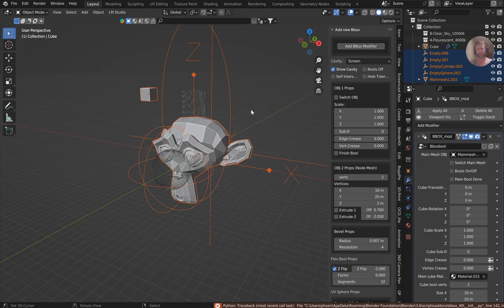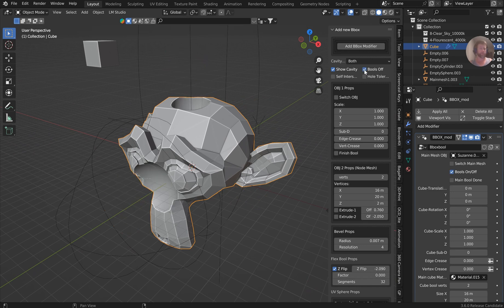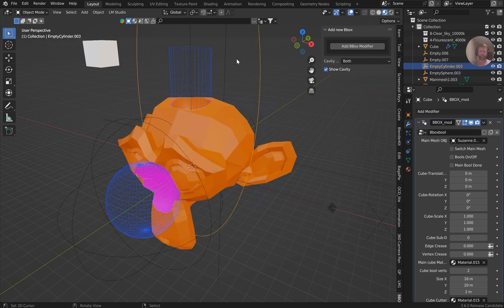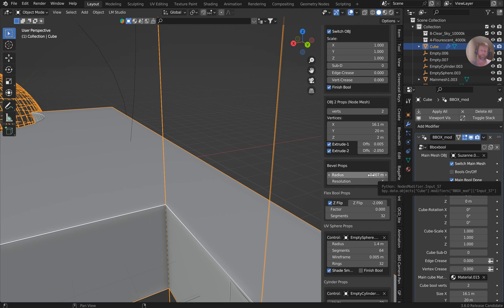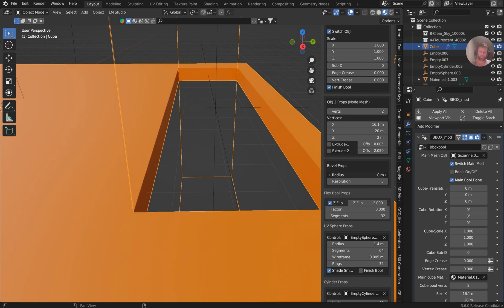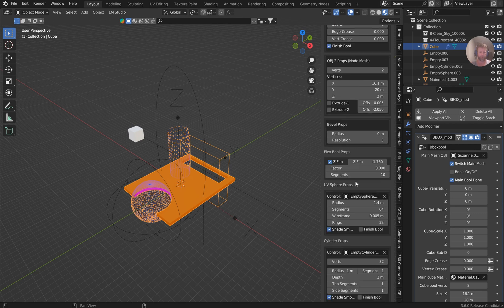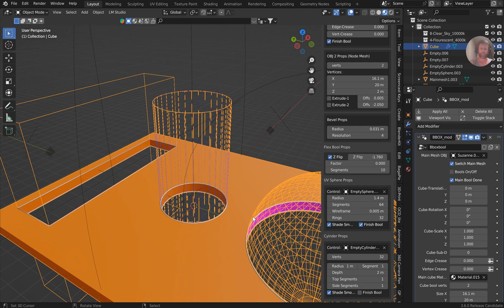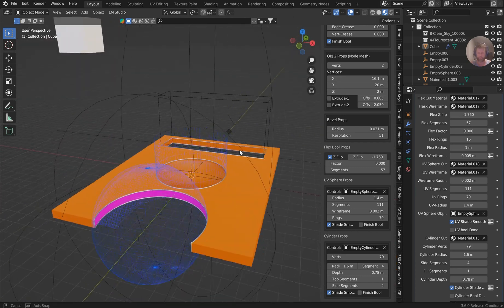New functional BBOX 2.1.3 on the gumroad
Go grab the addon, it's free and I hope you guys like it. Just leave a good rating if you don't mind :)

geometry nodes-based addon.

Please leave a good rating    :)